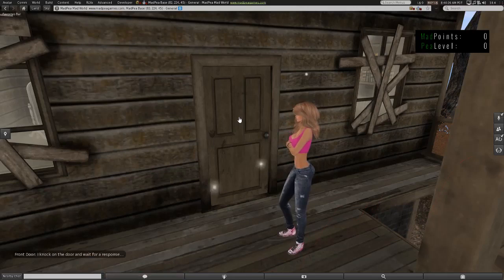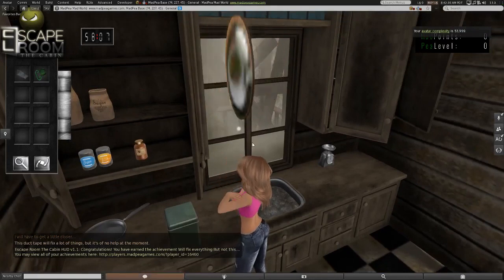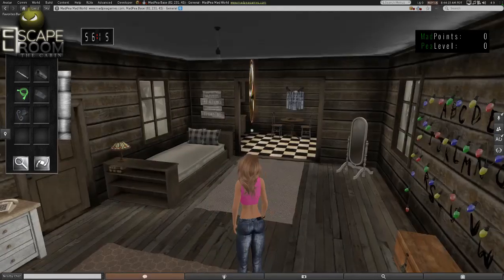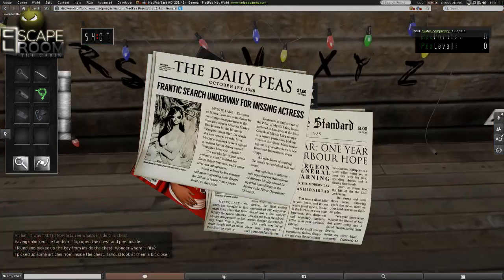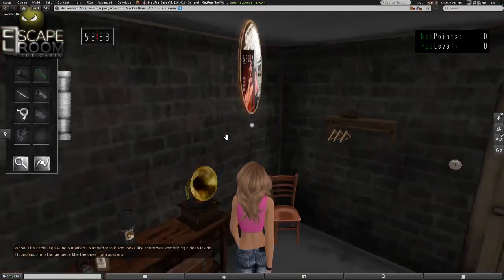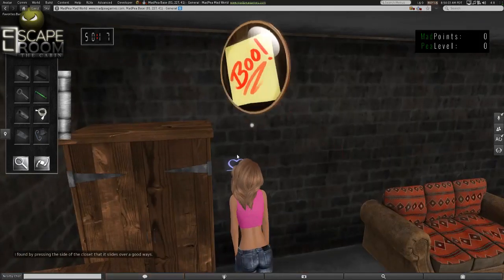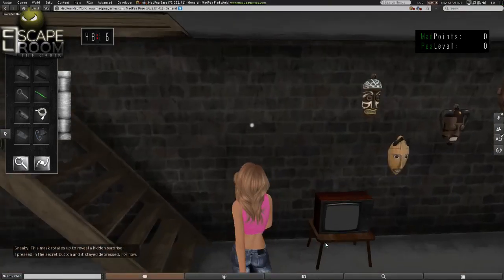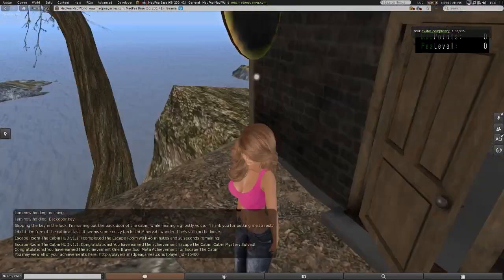MadPea Escape Cabin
How to get the achievements for MadPea's Escape Cabin, all the achievements as well as how to escape.